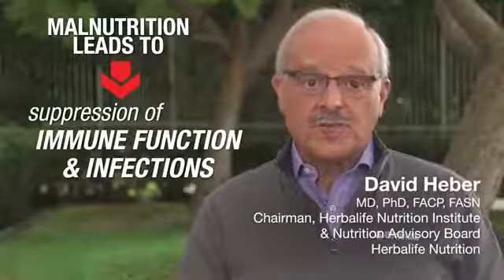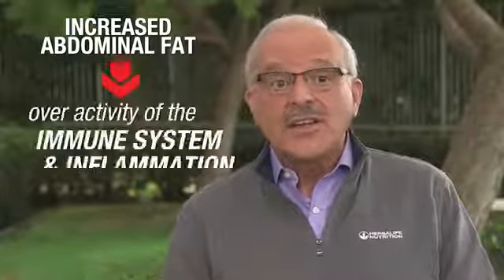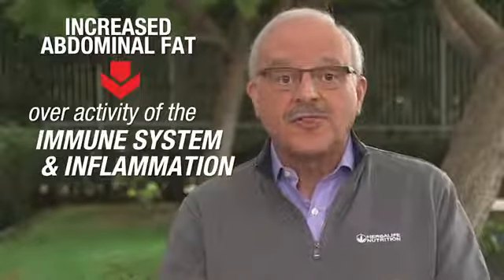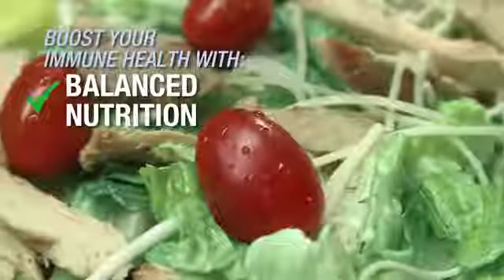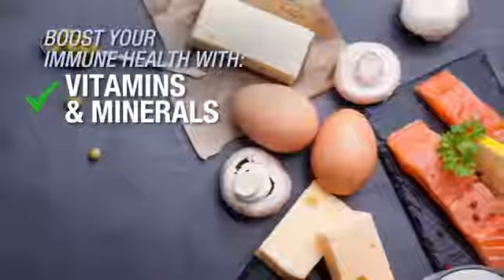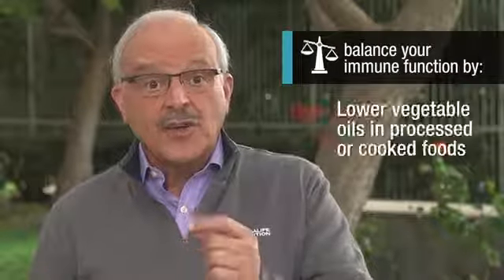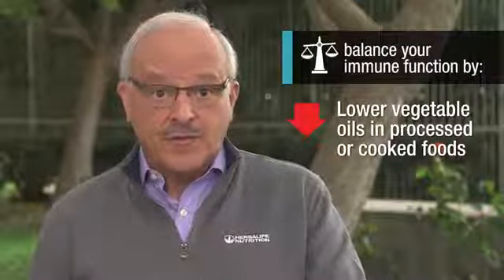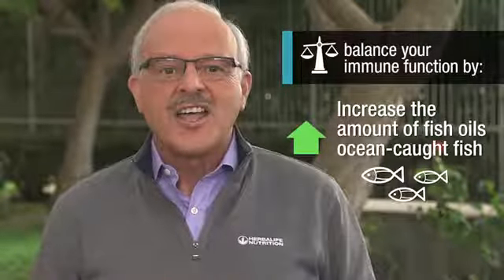How does nutrition affect immunity